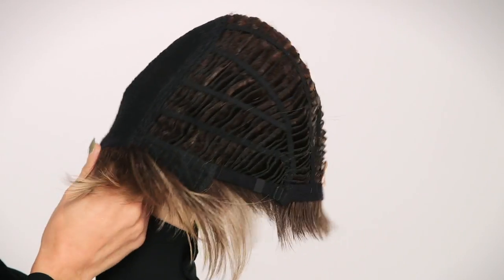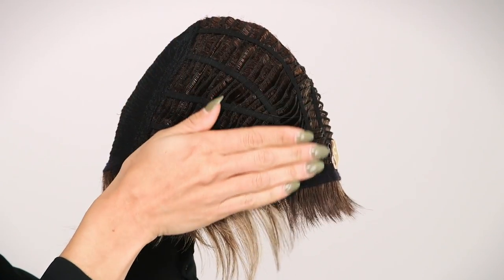Billie Wig by NORIKO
The Billie Wig by Noriko is spiky, sexy and glamorous. Featuring a tapered back that hugs the nape, this wig is realistic and chic. More details @

This pixie cut is ready to wear, right out of the box!

FORUM:
Join our wig community to share your stories & experiences, help others, and be a part of the family!